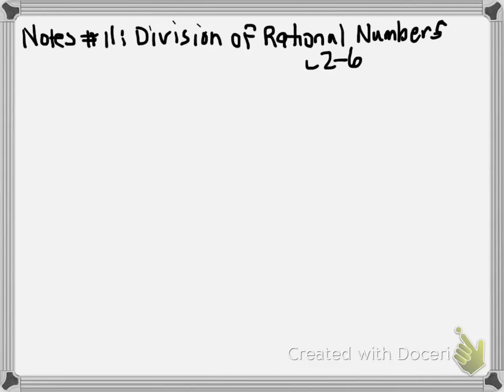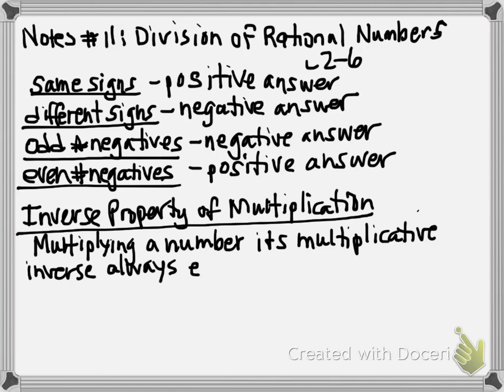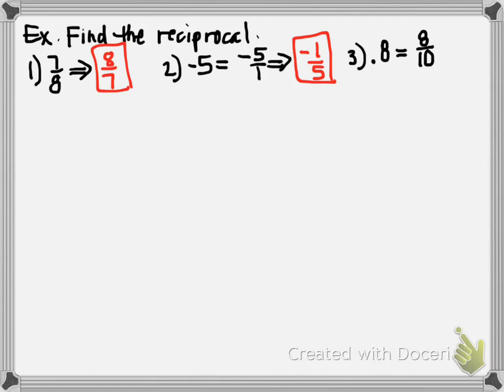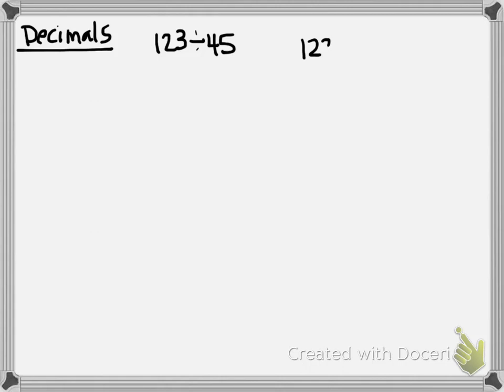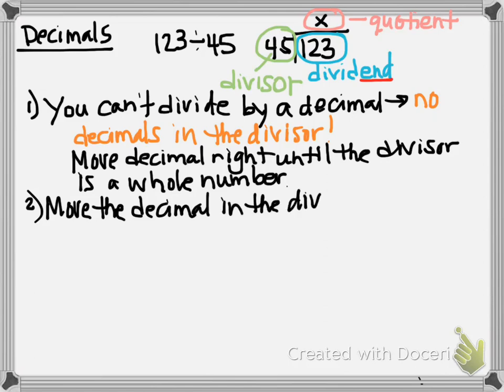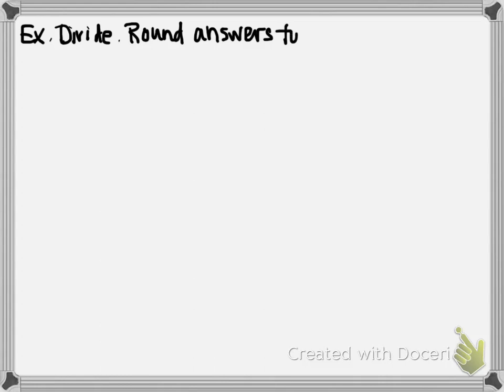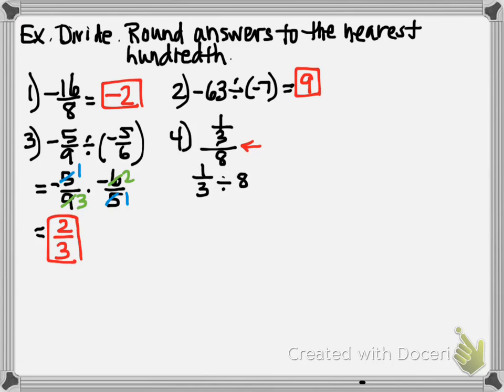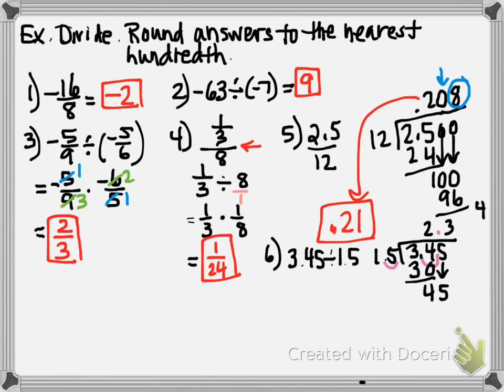Algebra Division of Rational Numbers Notes #11